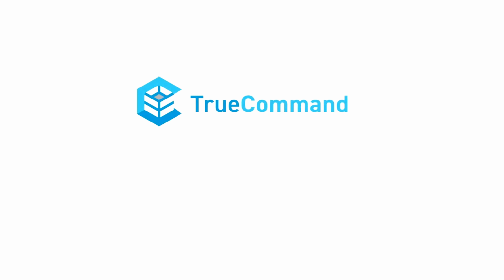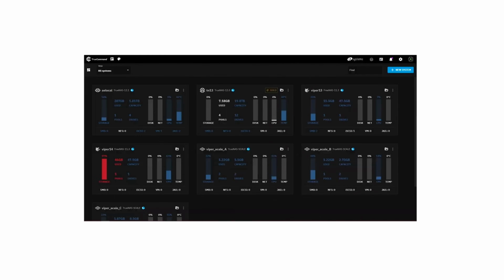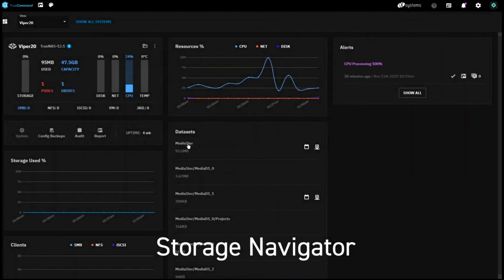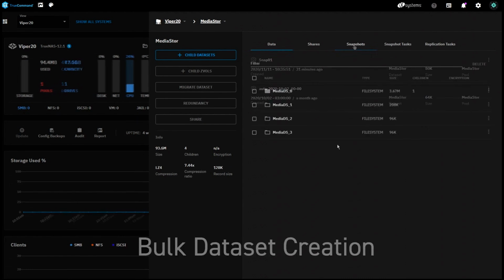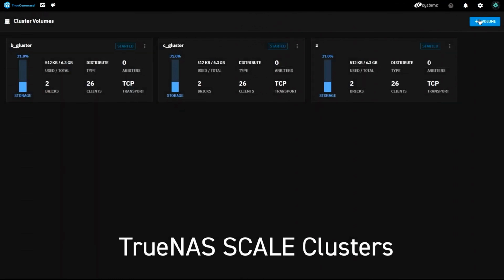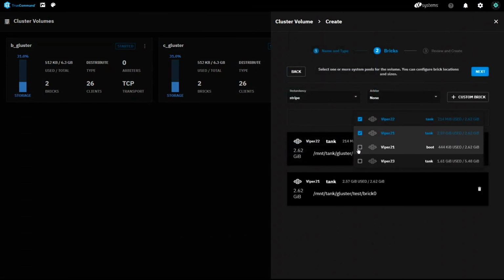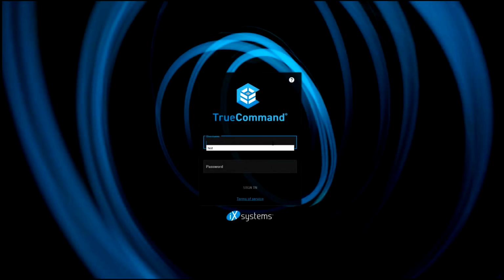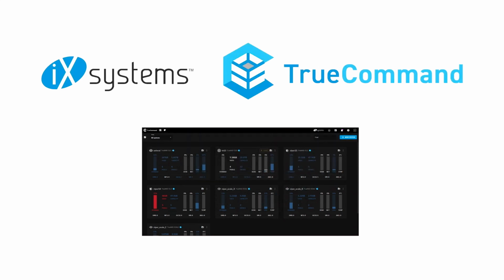TrueCommand 2 Overview and Highlights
TrueCommand 2 brings new features for a better experience when managing TrueNAS systems!